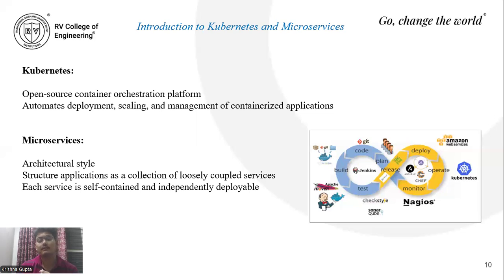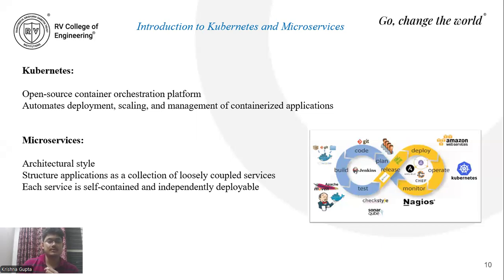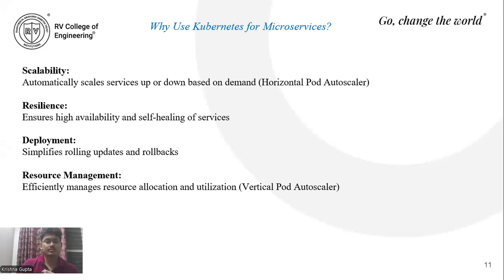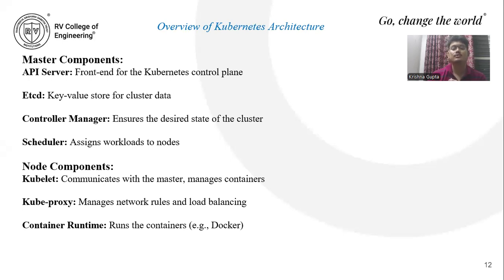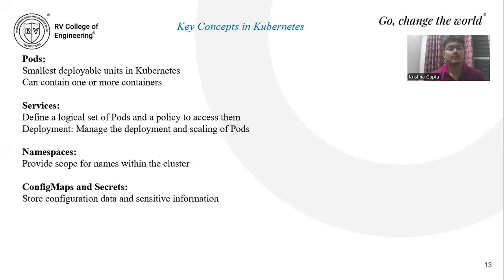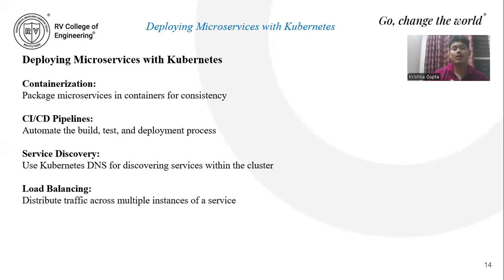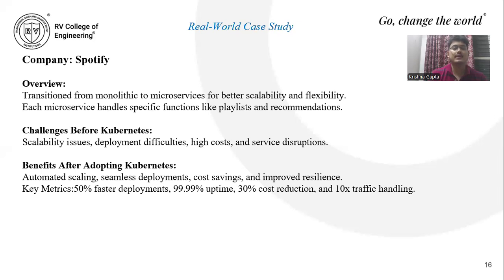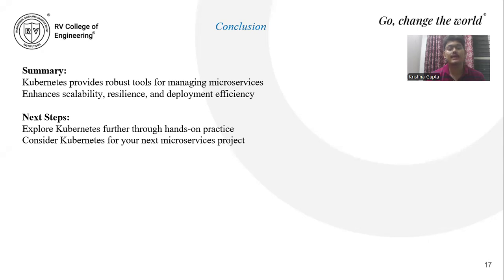Lec 2 | Kubernetes | Key Concepts | Archtitecture & Components | Example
Kubernetes, Concepts, Architecture, WorkFlow, Real World Example, and Conclusion